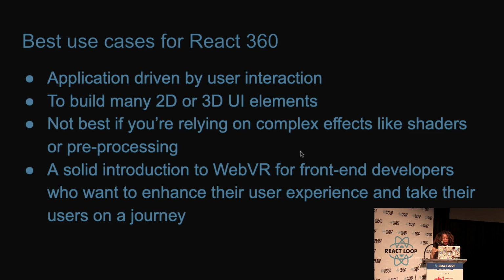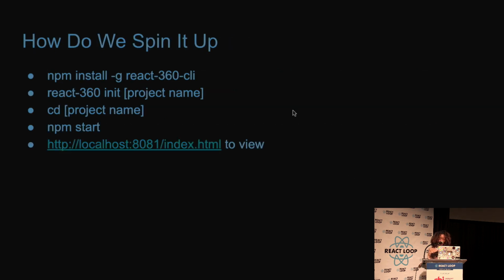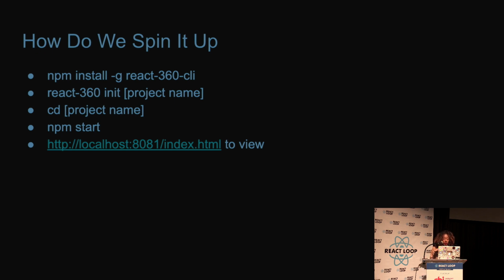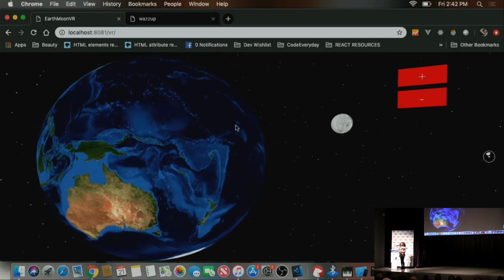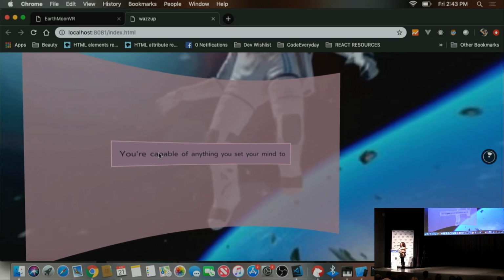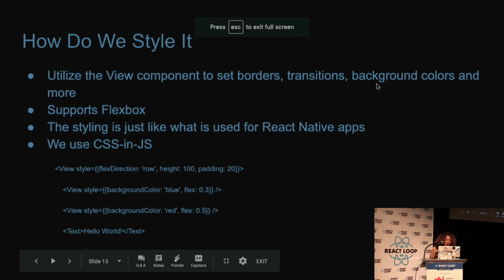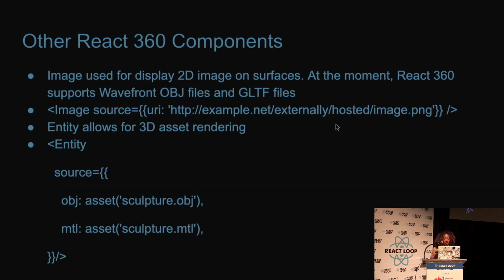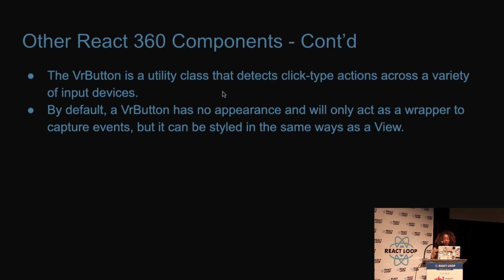Taelur Alexis - React 360: Creating 3D User Experiences with React